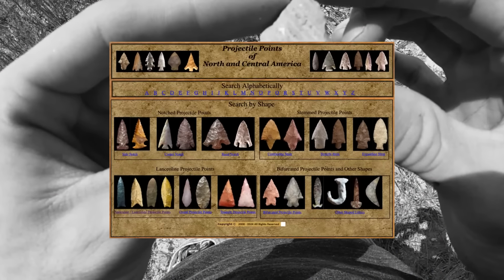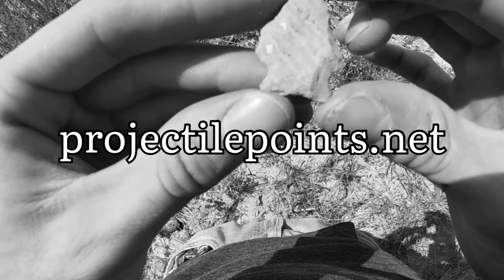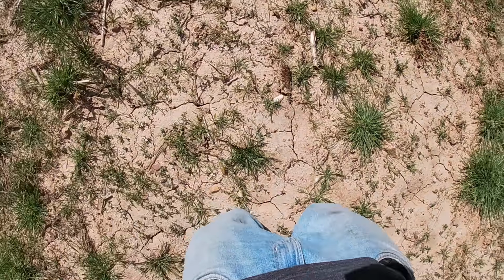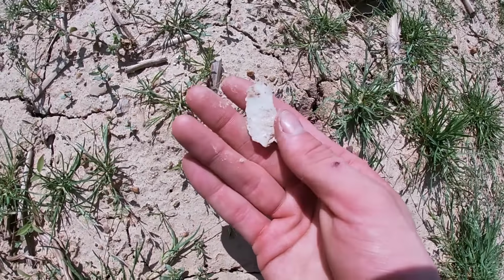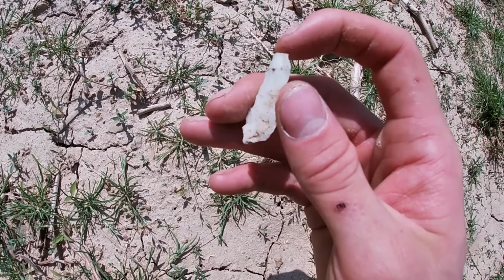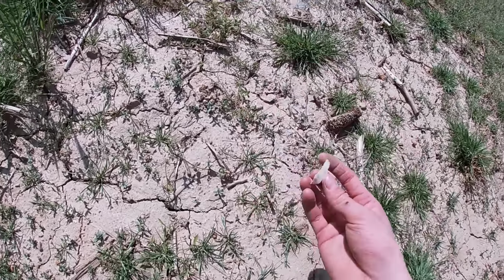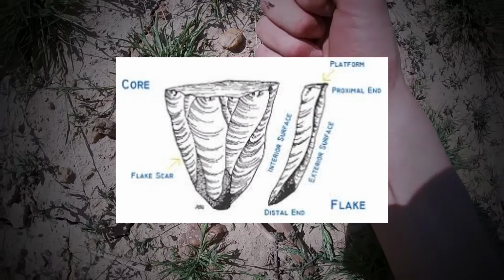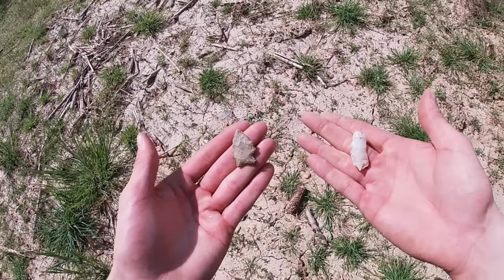HOW TO FIND ARROWHEADS - A Complete Beginner's Guide to Arrowhead Hunting!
In this video, I show how to find arrowheads as well as share my tips for arrowhead hunting! I even found some points along the way 👌🏻
This complete guide is a sure way to find more arrowheads, relics, and artifacts 🔥👊🏻

Please leave any questions you might have in the comments!

(Link to point ID source in comments)